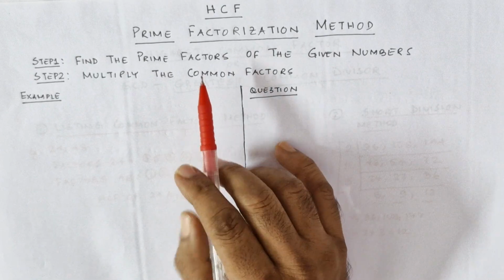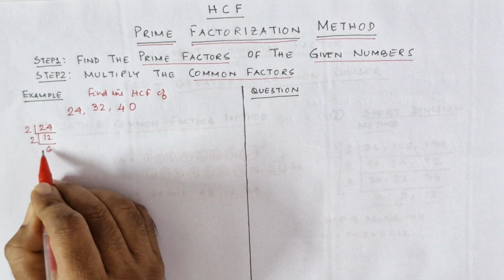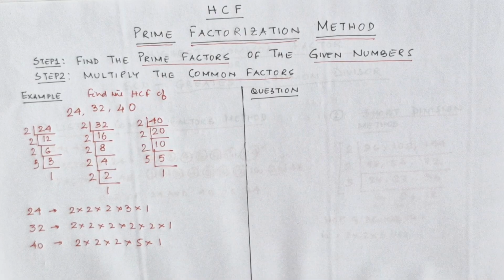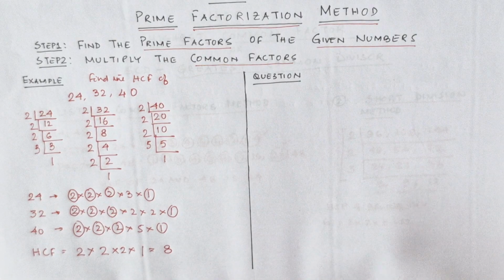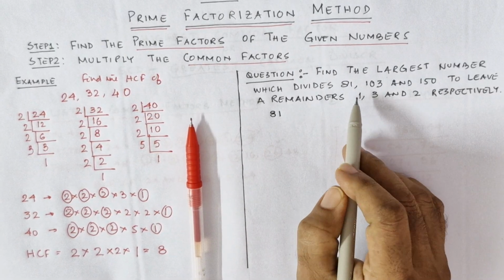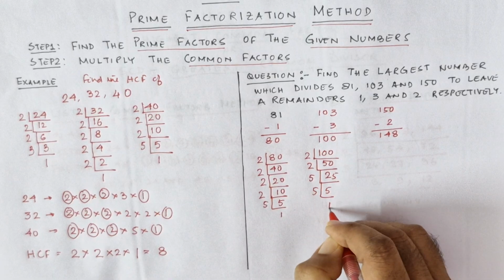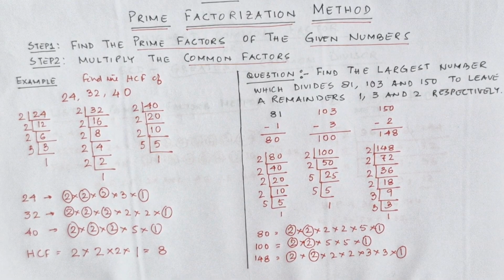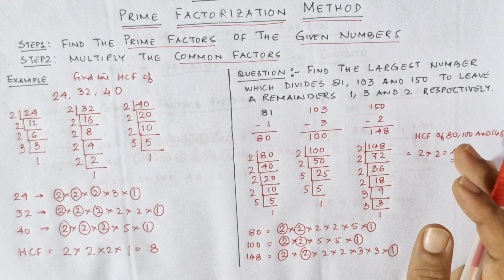HCF by Prime Factorization Method | Class 6 CBSE | CH-3 PART-13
Learn how to find the HCF (GCD) of two or more numbers using prime factorization. We break each number into primes, take the common primes with the smallest exponent, multiply them and get the HCF. Worked examples, 3-number cases and practice problems included — perfect for Class 6 CBSE.

The method — step by step (simple & repeatable)

1. Prime factorize each number (use factor tree or short division).
2. Write each factorization in exponent form.
3. For every prime that appears in any factorization, take the minimum exponent across the numbers. (If a prime does not appear in a number, its exponent there is 0.)
4. Multiply those primes raised to the minimum exponents — the product is the HCF.
5. (Optional) Check by dividing each original number by the HCF — result should be an integer.

Prime factorization expresses each number as a product of primes. The common part of those prime-products is exactly the primes that appear in every number; to be common we must use the smallest power available in every factorization — that gives the largest number that divides all of them.

Timestamps
00:00 Intro
00:25 Steps in Prime Factorization Method
01:00 Worked Example
05:00 Exam Question